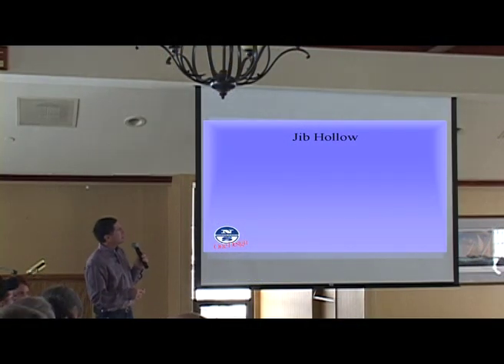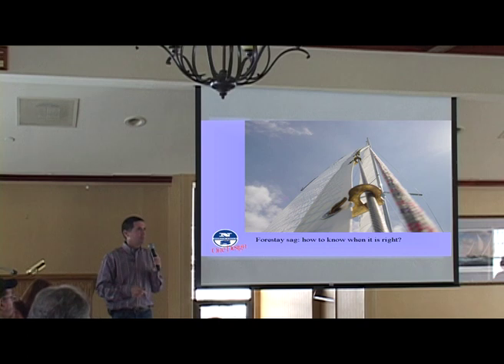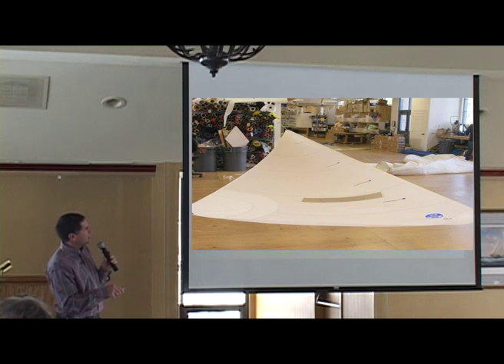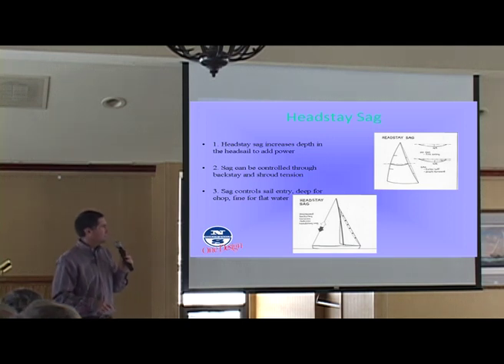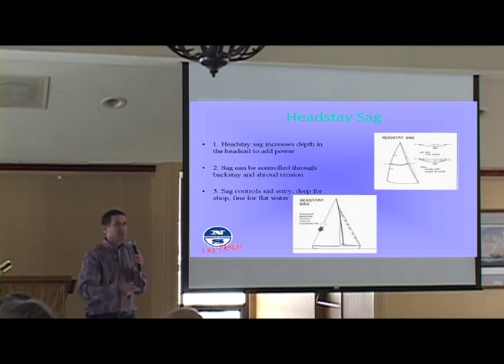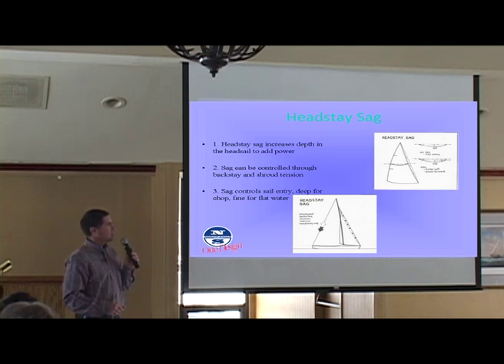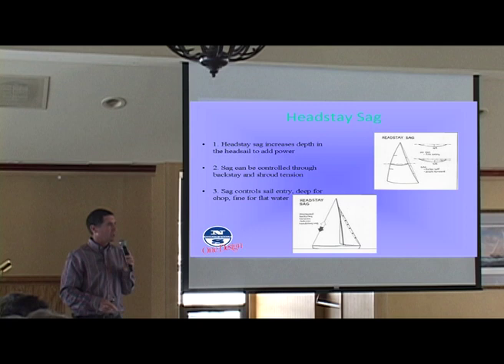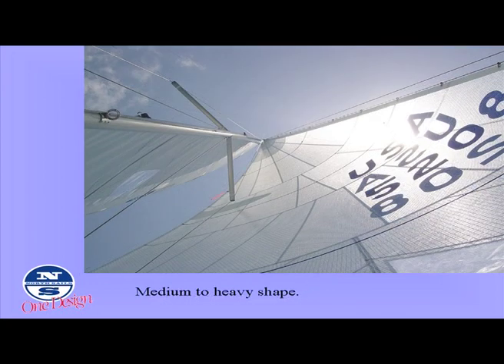Tuning Beyond the Guide Part 5 - Jib Hollow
This is the fifth clip from the first seminar in a series of clinics leading up to the J/24 Worlds in 2012 being held at the Rochester Yacht Club.  It deals with Forestay sag, how it effects the headsail, and how to controle it.  The lecture is given by Mike Ingham with North Sails.  About 75 people attended the event.